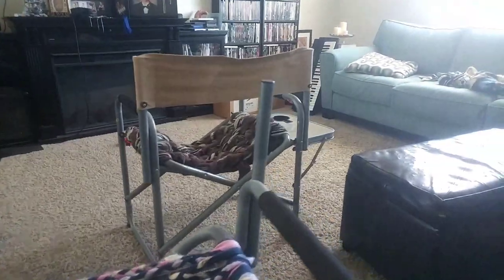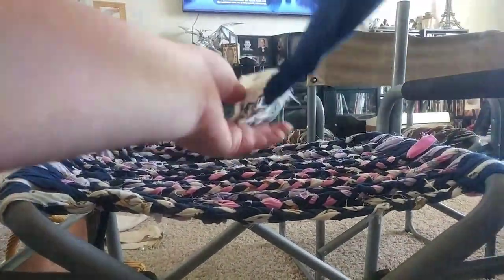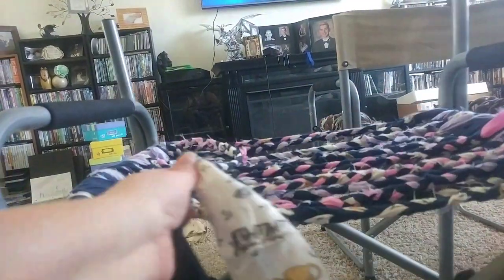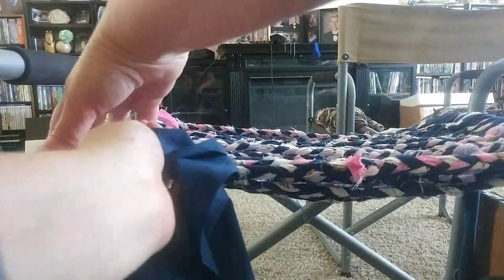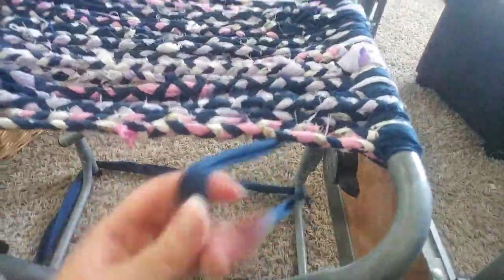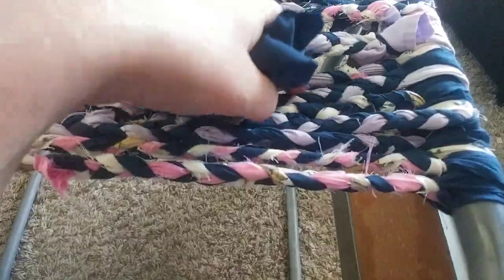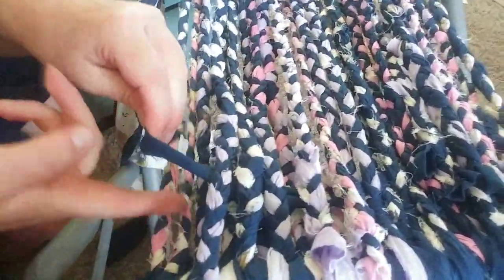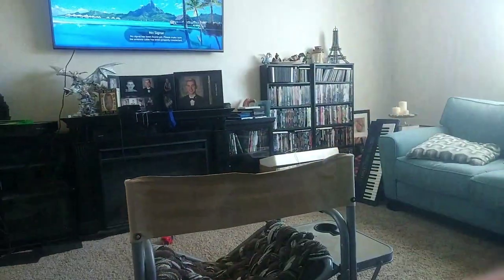Fix camp chair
Using Old sheets to fix Old camp chair